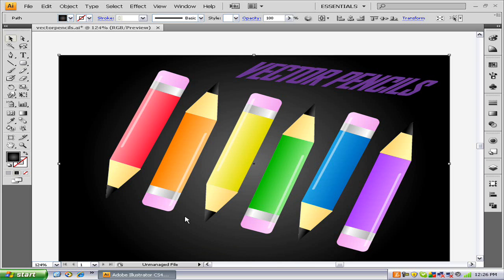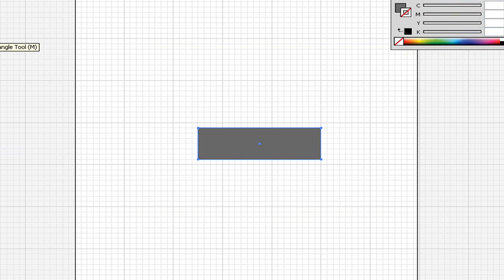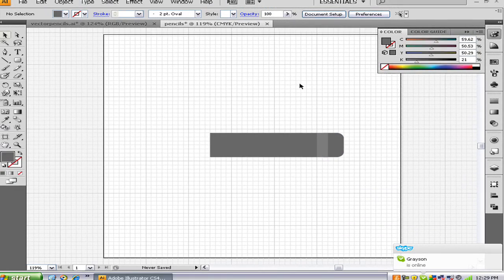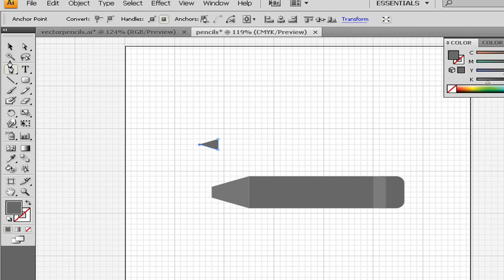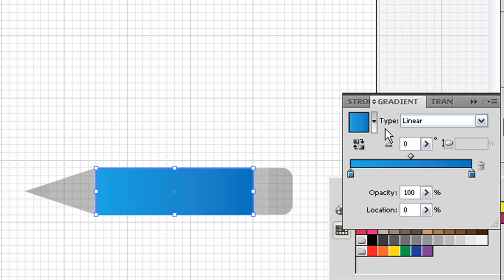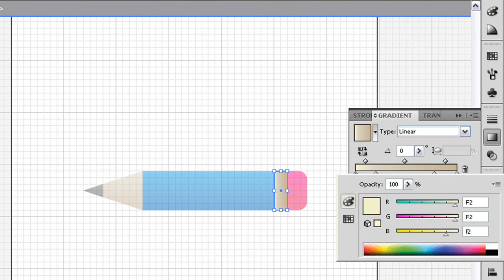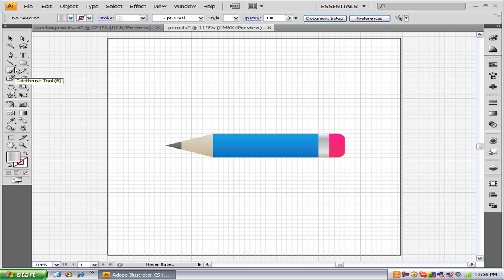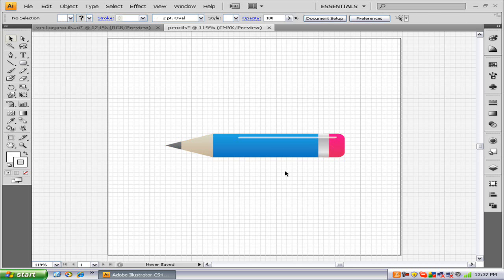How to Make a Vector Pencil Icon in Adobe Illustrator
This is a very simple tutorial on how to make a cool pencil icon you can use various things.

Difficulty- Beginner